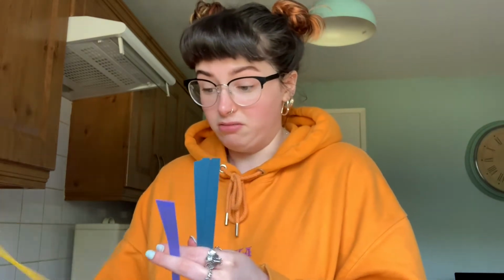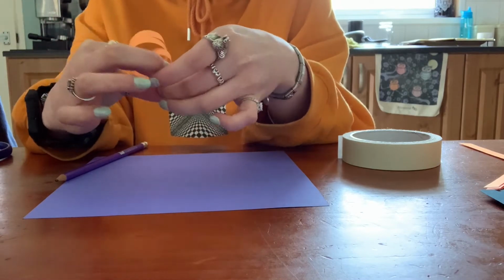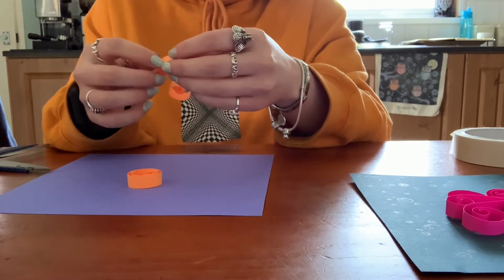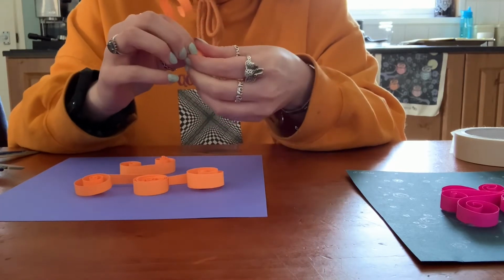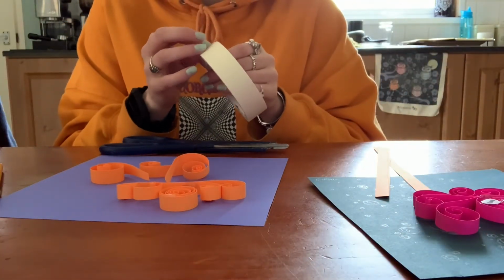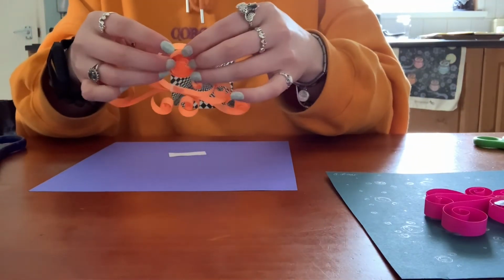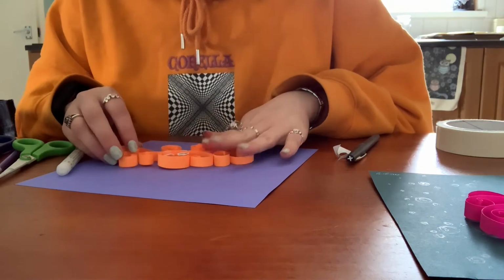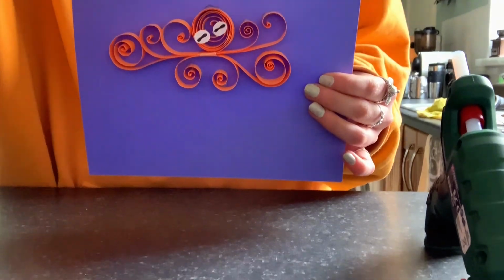UNIQUE Kids Workshop Papercraft Workshop 3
Make along with Meghan as we create a lovely paper octopus using the "quilling" method.

Materials needed:
-Paper or coloured card (printer paper or newspaper will also suffice)
-Glue stick
-Sellotape or masking tape
-Pencil
-White pen/marker/tippex etc
-Scissors with grown up guidance!